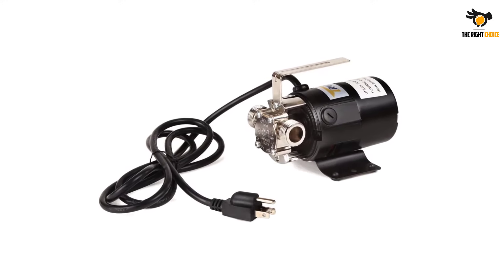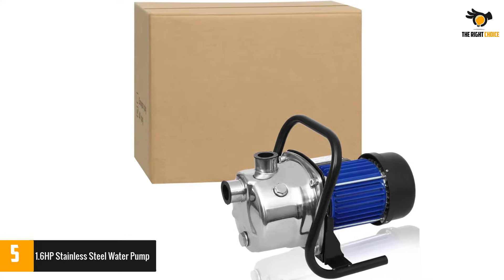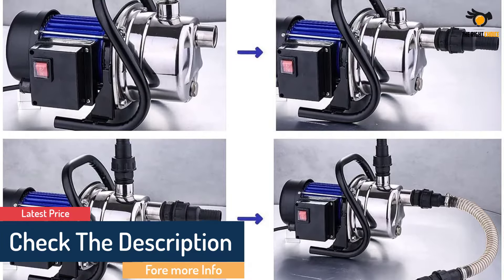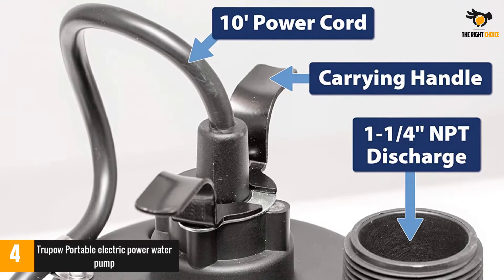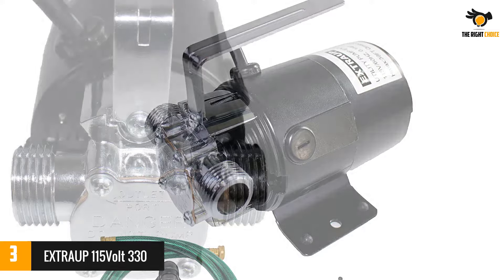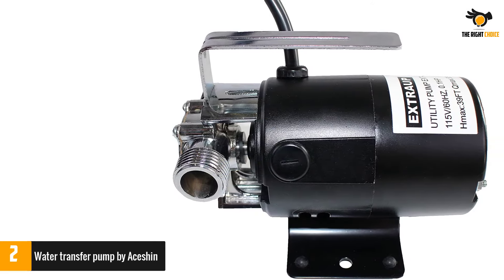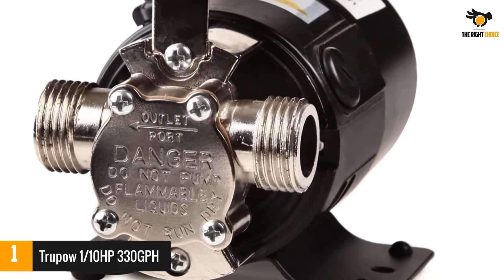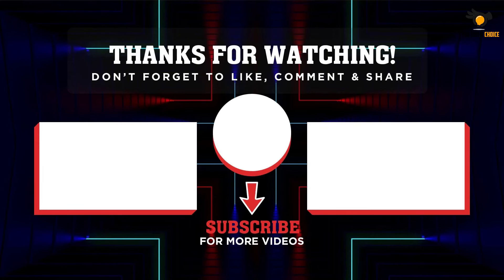Top 5 - Best Electric Water Pumps of 2022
☛ All The Links to Best Electric Water Pumps listed in this Video:-

►5. 1.6HP Stainless Steel Water Pump.

► 4. Trupow Portable electric power water pump.

► 3. EXTRAUP 115Volt 330.

► 2. Water transfer pump by Aceshin.

►1. Trupow 1/10HP 330GPH.